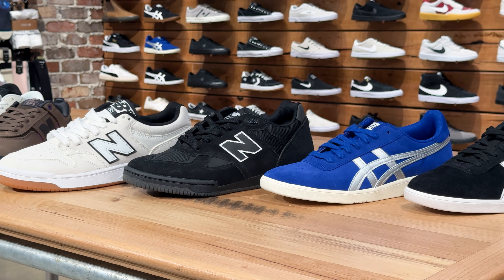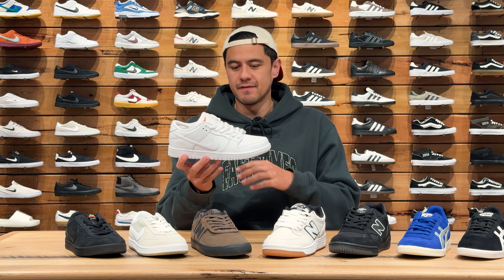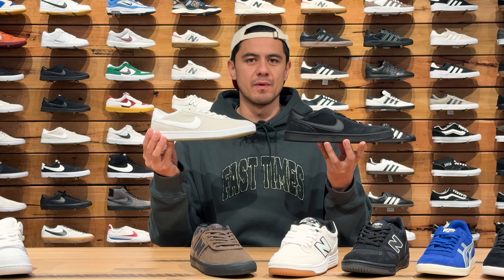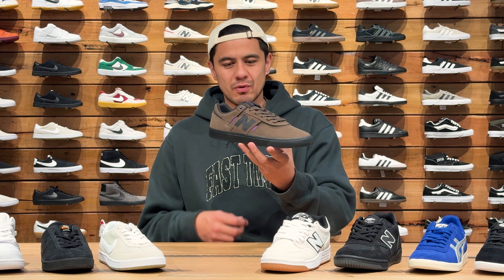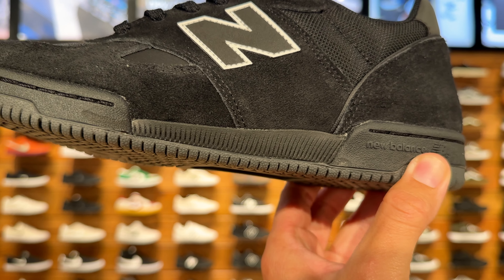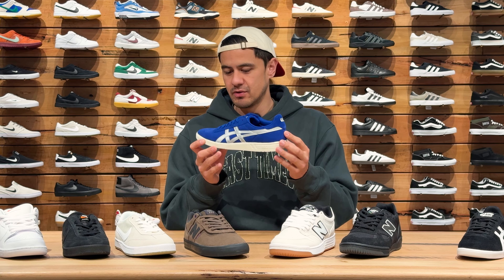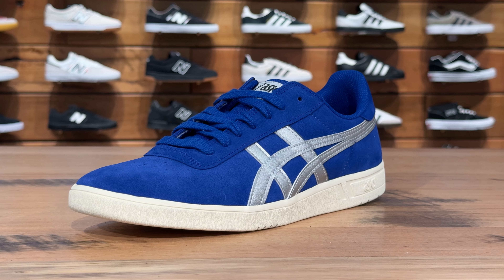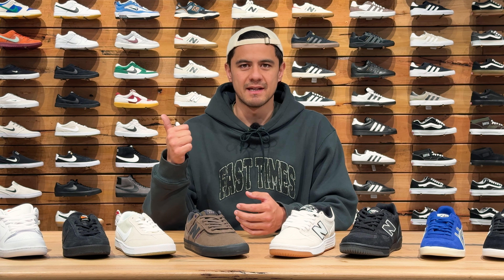Our Favourite August Shoe Drops!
These are some of our favourite shoes that have dropped this month with a few pick from Nike SB, New Balance Numeric and ASICS!

Let us know your favourite's below 👇🏽